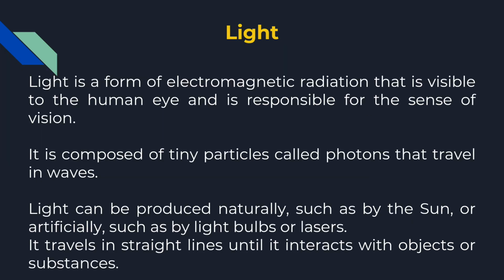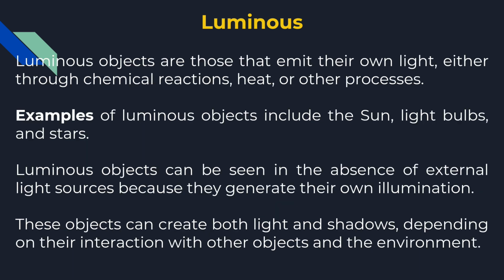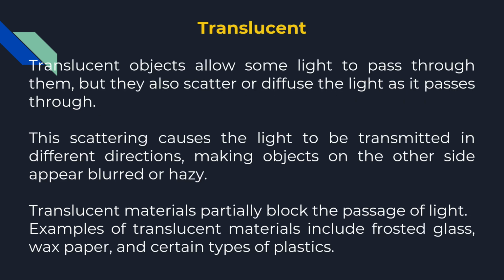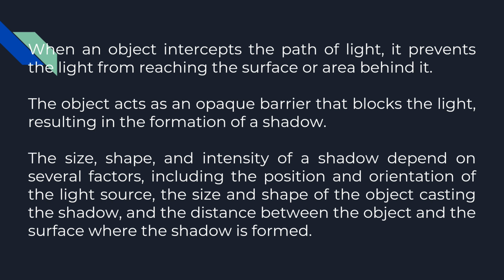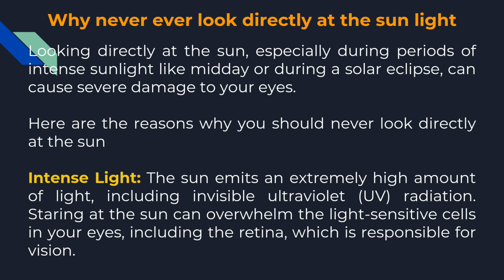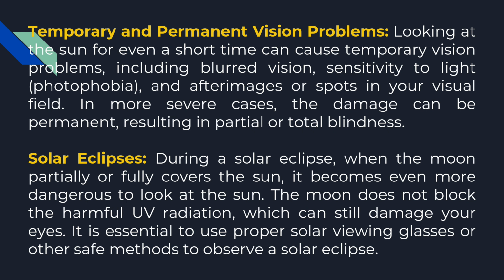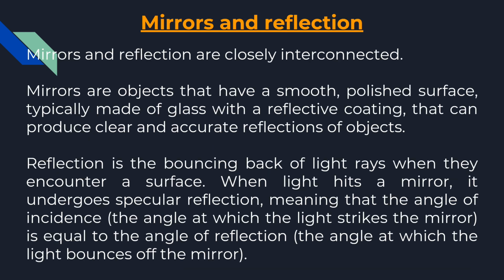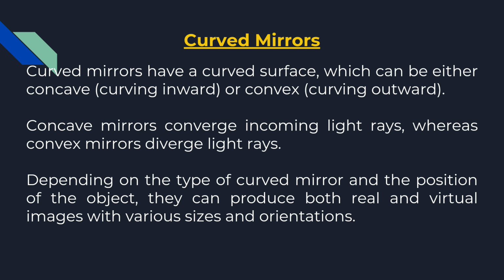Unveiling the Magic of Light: Shadows and Reflection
In this captivating video we will take you on a mesmerizing journey as we unveil the enchanting magic of light shadows and reflections. Get ready to explore a world of visual wonder and discover the hidden beauty that lies within.
In this immersive experience we will delve into the art of manipulating light and shadows to create stunning visual effects. You will learn how to play with different light sources experiment with shadow formations and harness the power of reflections to transform ordinary scenes into extraordinary works of art.
Join us as we showcase the interplay of light and darkness revealing the intricate dance of shadows as they gracefully move across surfaces. Discover the secrets behind creating dramatic contrasts and evoking powerful emotions through the strategic use of lighting techniques.
But that's not all We will also delve into the captivating realm of reflections. Dive into a world where mirrors water surfaces and shiny objects become portals to alternate dimensions. Witness the magic as light bounces off these surfaces creating mesmerizing patterns and captivating imagery.
So get ready to be spellbound as we embark on this fascinating exploration of the magic that lies within the interplay of light shadows and reflections. Let's unlock the secrets of visual enchantment together.

luminous
light, shadows and reflection
transparent
opaque
translucent
pinhole camera
mirror